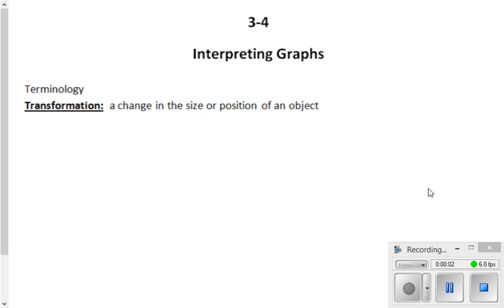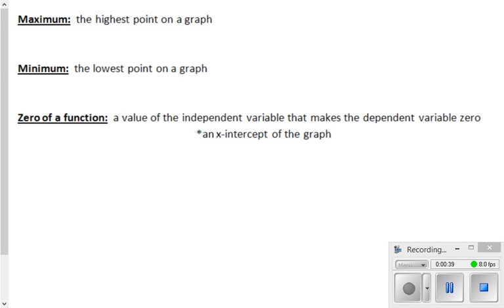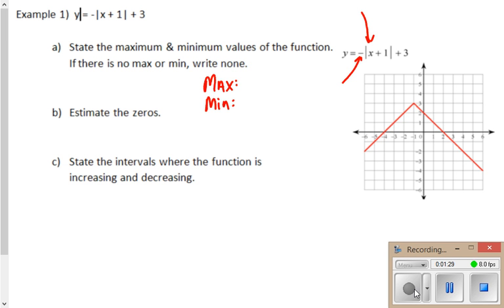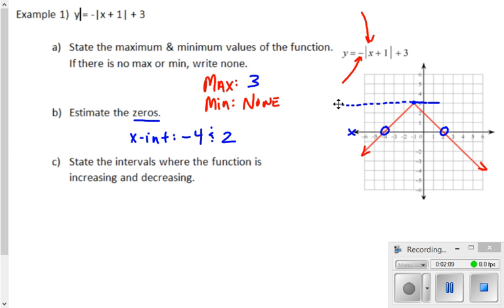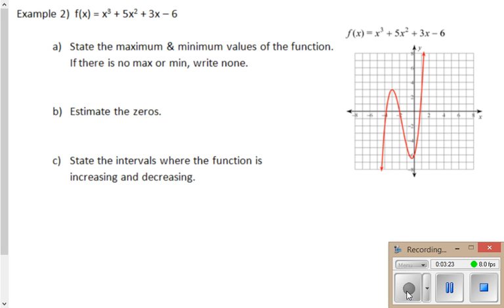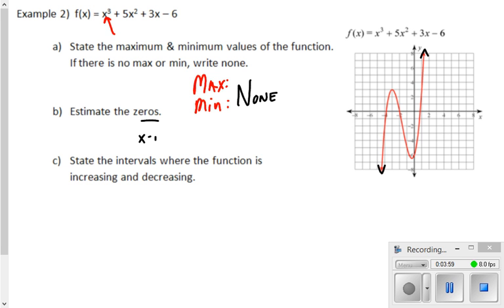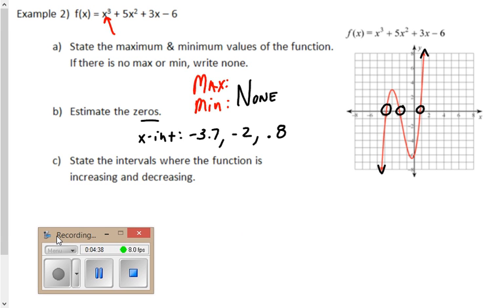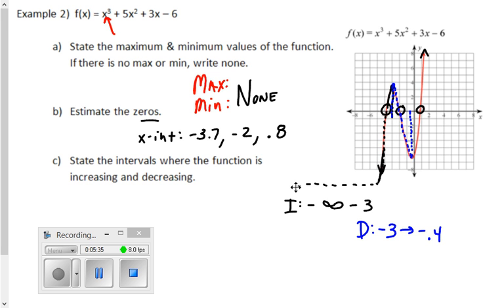Lesson 24 Day 1